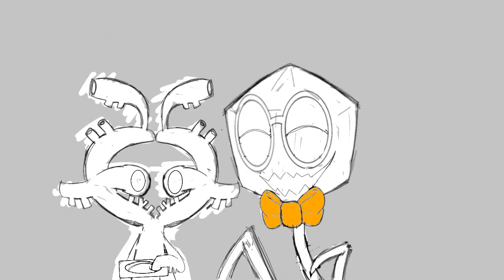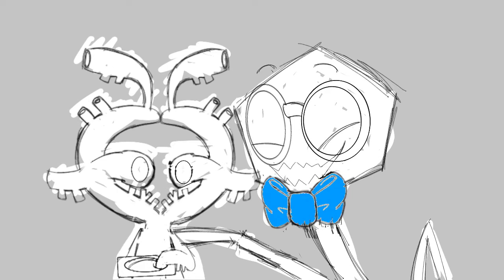Yogurt: Awful hospital fan animatic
I wanted to do some animation practice so I made this thing!

I think awful hospital is a super cool and deserves more attention, who can read it here!